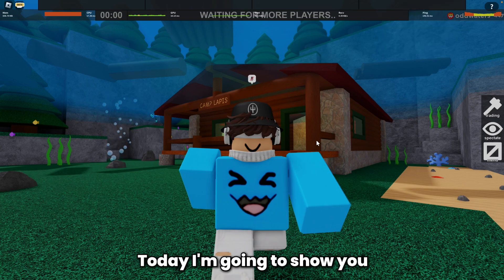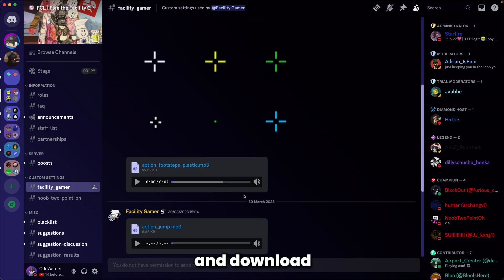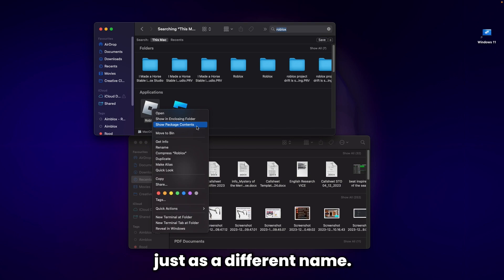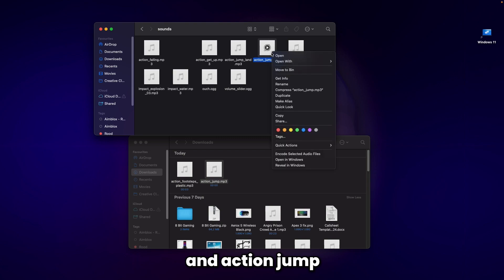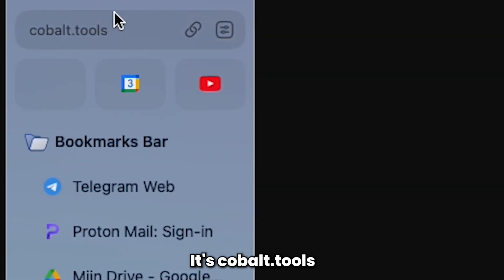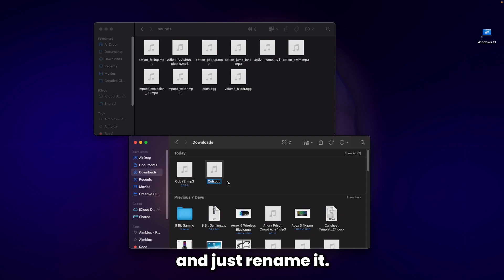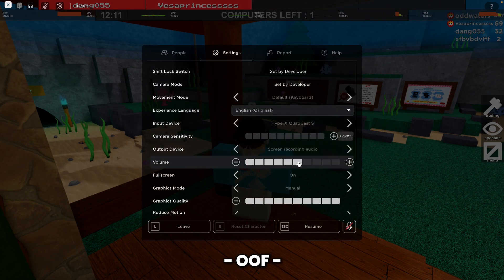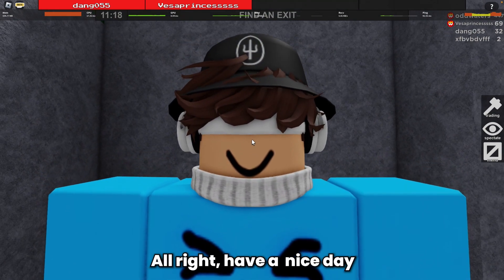Get PRO SOUND in Flee the Facility!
I'll teach you how to get unfair sound advantages in Flee the facility Roblox, and how to get back the old Oof sound!

The Flee the Facility sounds are from @FacilityGamer